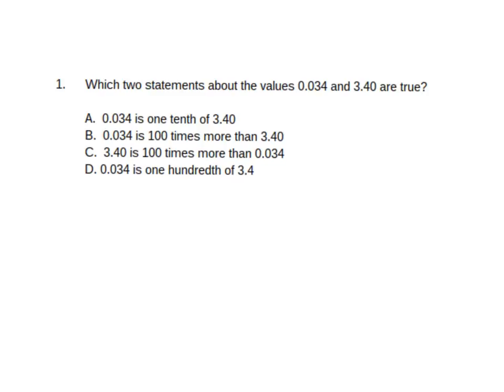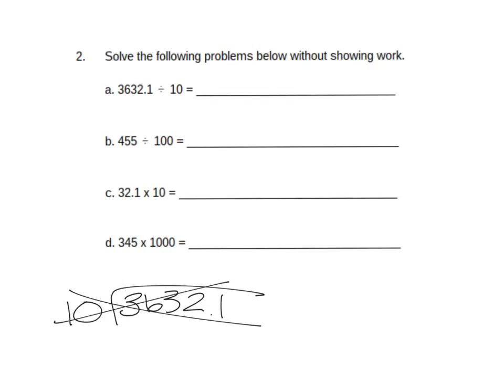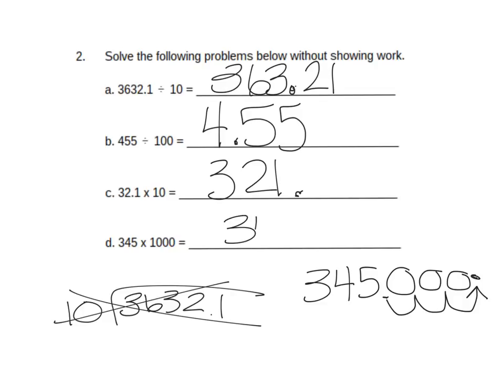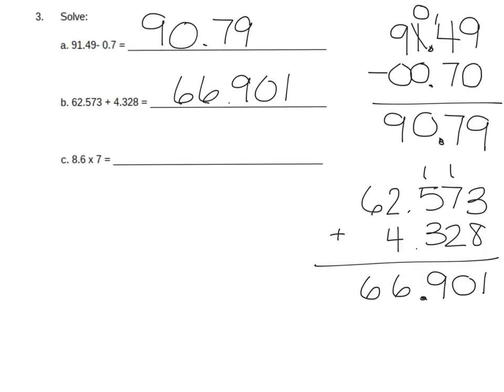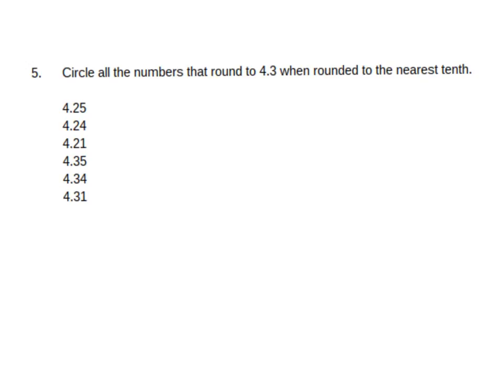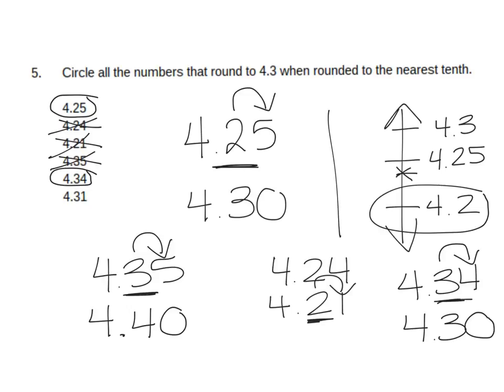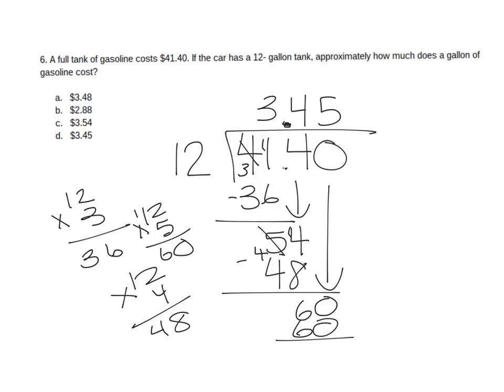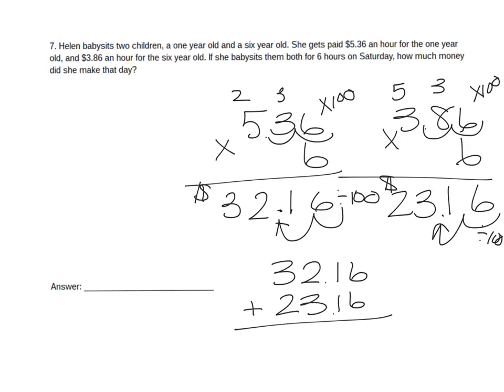Test prep day 5 NBT